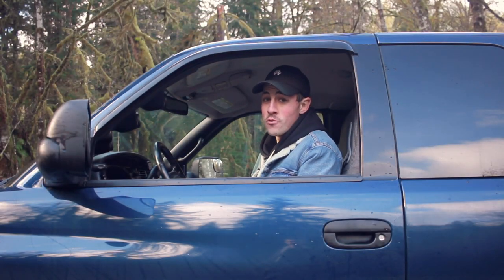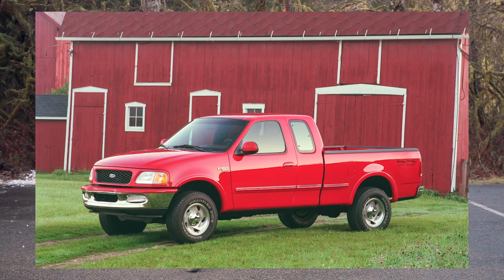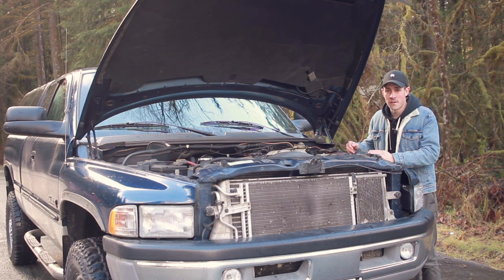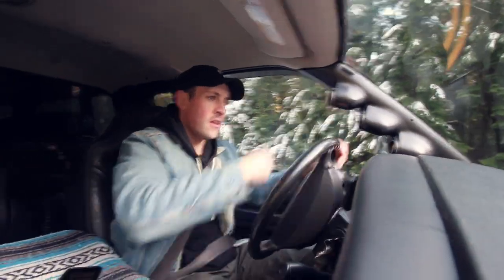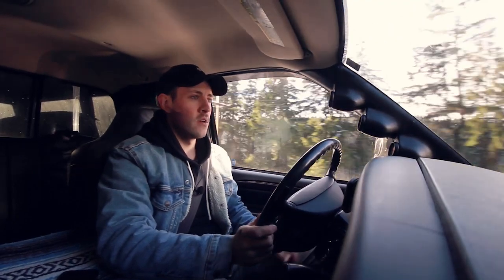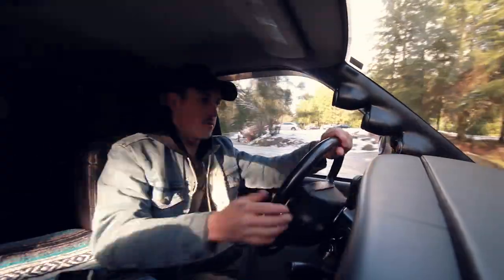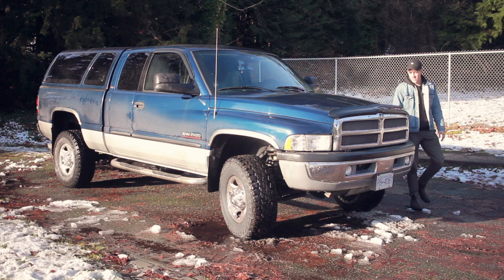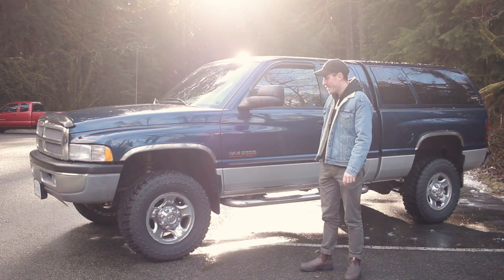Here’s Why Cummins Trucks Are AWESOME!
The 2nd Gen Dodge Ram 2500 Is A Truck That Won't Stop!

In this video I go over why the second generation Dodge Ram 2500 is so good. These trucks never die and can take whatever you throw at it. After driving one of the best example of one, I can say that I definitely want one as a next truck! Id even settle for an auto if it meant getting one that's in really nice condition.

Here is the million mile club that I talked about.